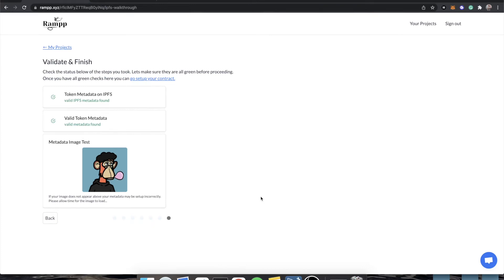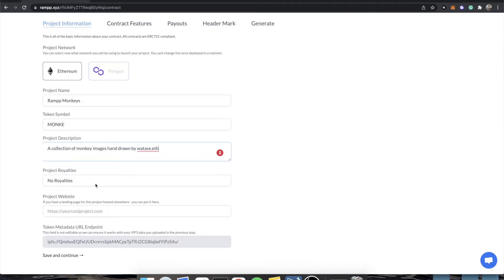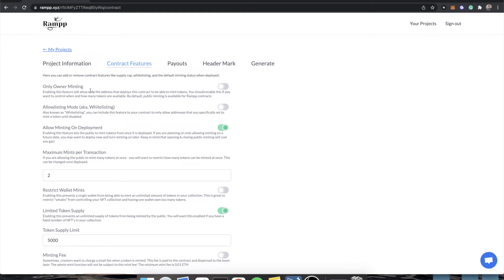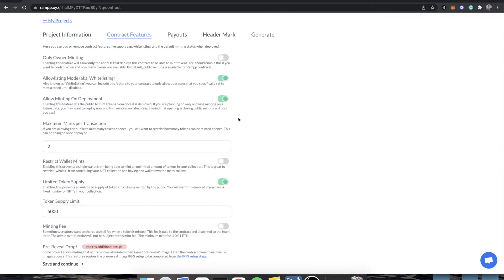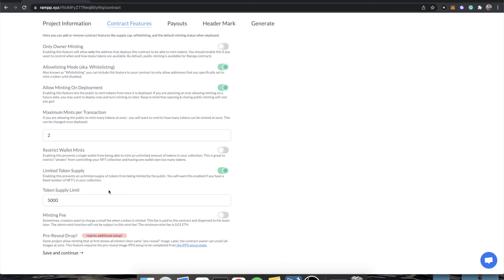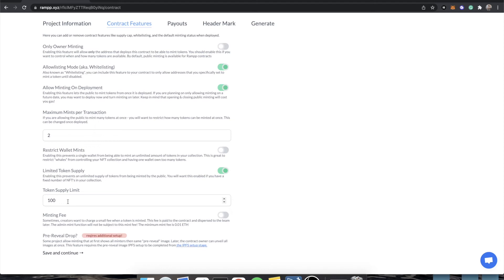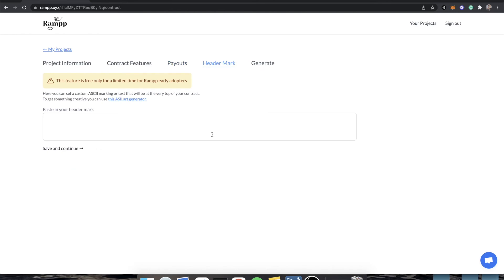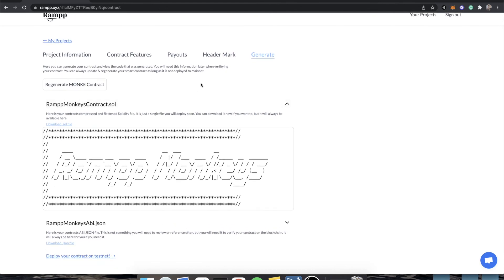Create an NFT Smart Contract WITHOUT CODE | ERC-721A | Rampp.xyz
In this video we will go over all of the features of rampp.xyz that you can use to power your free ERC-721A smart contract!

to get started with your contract today!